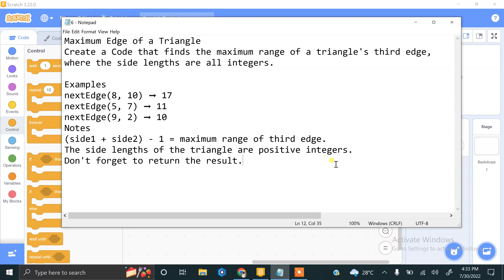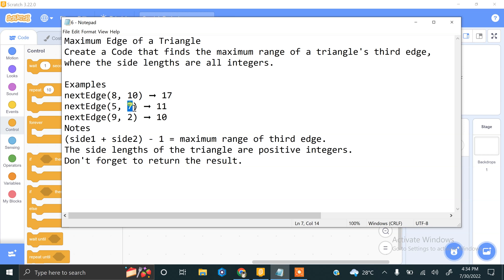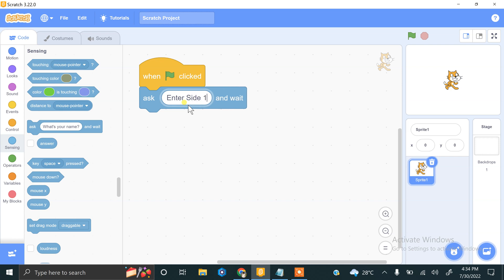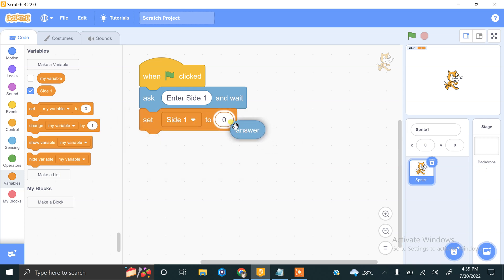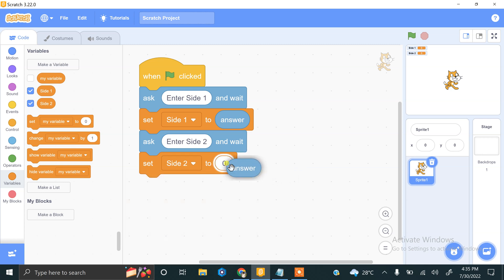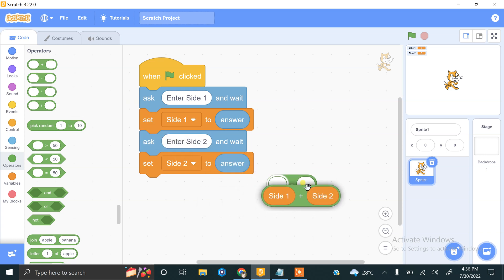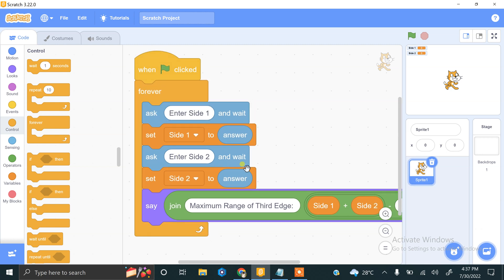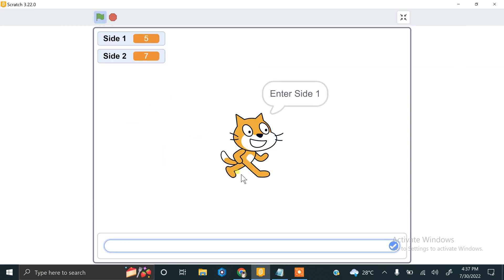7# Finding maximum Edge of Triangle | Scratch Coding Practices & challenging Tasks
Maximum Edge of a Triangle
Create a Code that finds the maximum range of a triangle's third edge, where the side lengths are all integers.

Examples
nextEdge(8, 10) ➞ 17
nextEdge(5, 7) ➞ 11
nextEdge(9, 2) ➞ 10
Notes
(side1 + side2) - 1 = maximum range of third edge.
The side lengths of the triangle are positive integers.